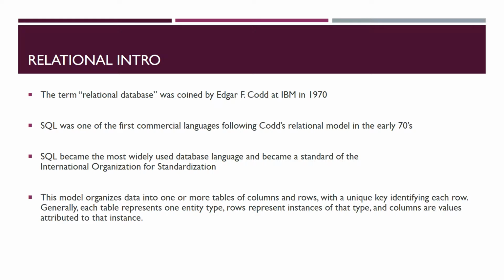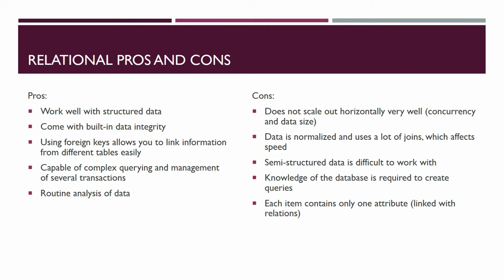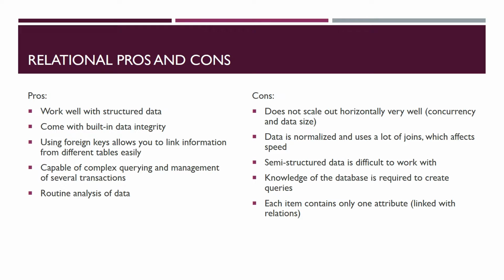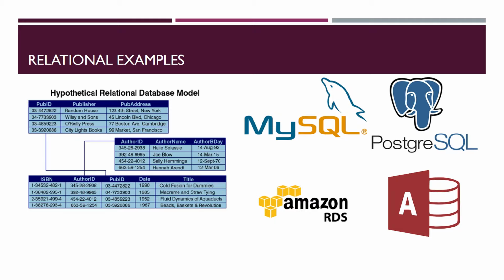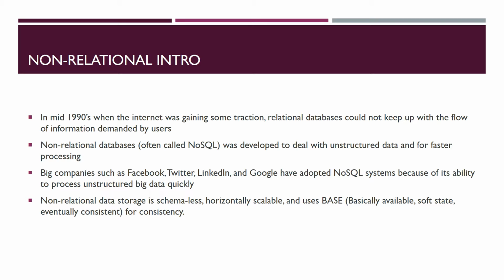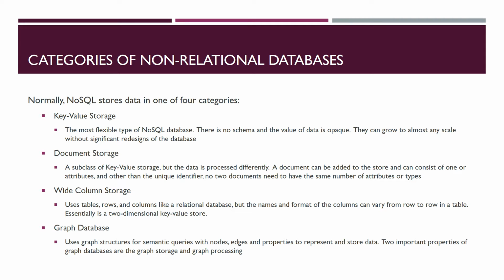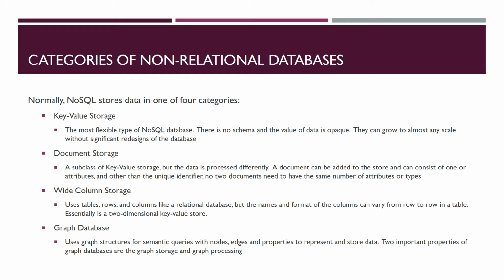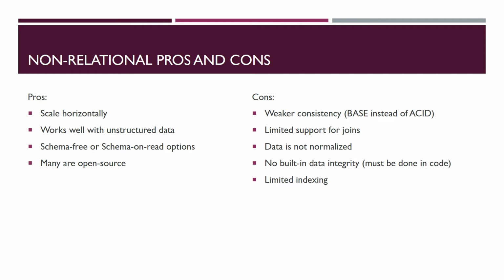CSE 486 Technical Presentation